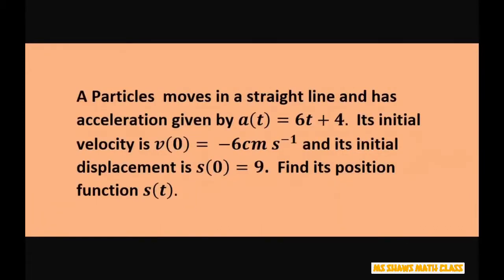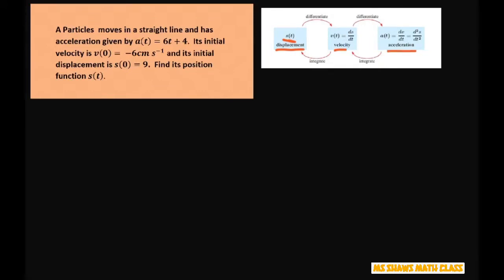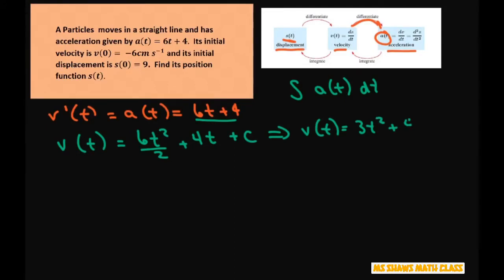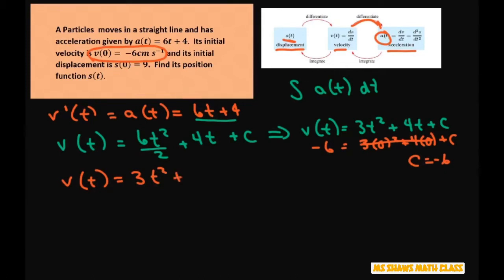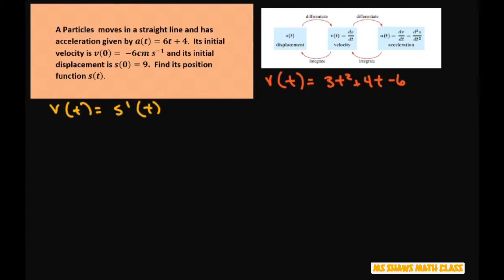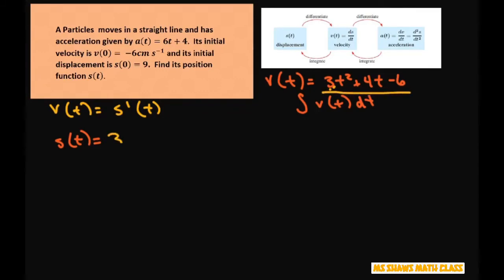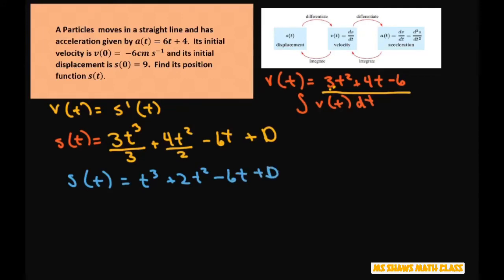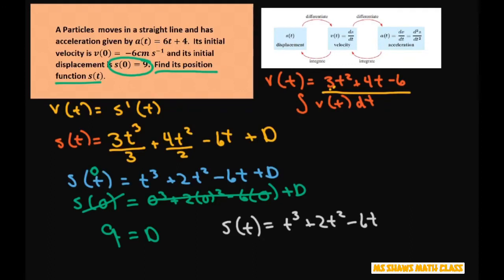A particle is moving in a straight line with given acceleration. Find the position function s(t)